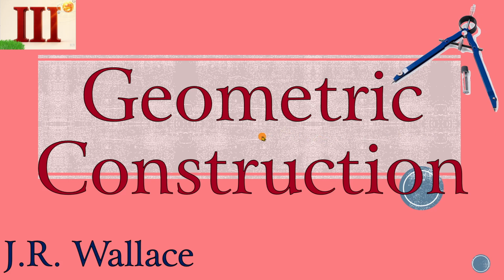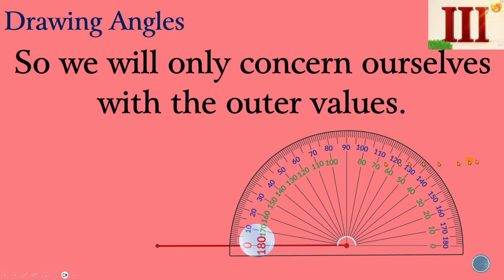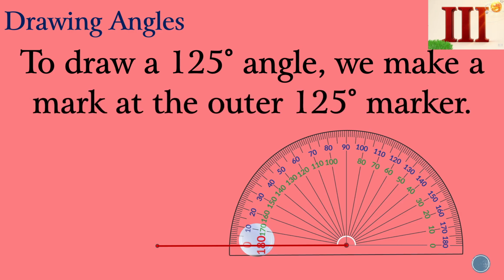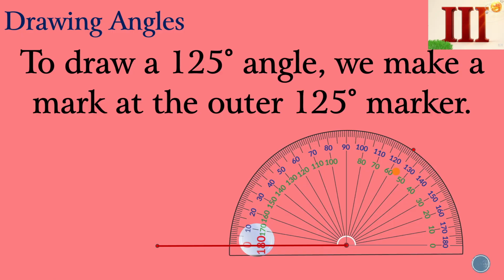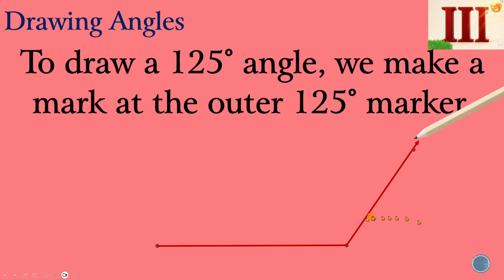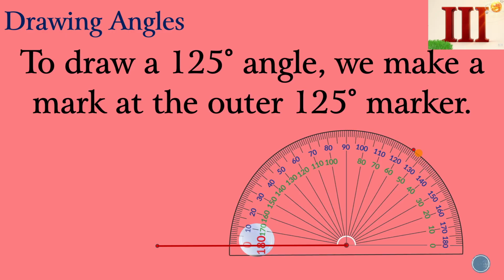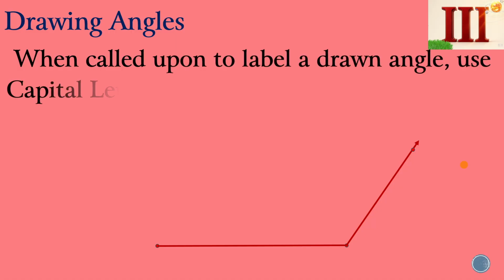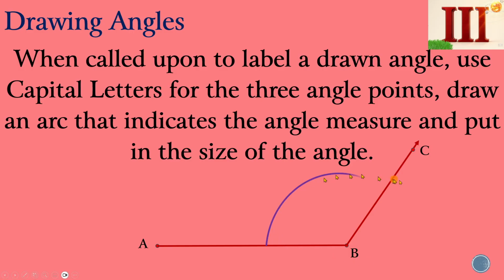01g Drawing Obtuse Angles The Protractor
Objective: Use geometrical instruments to draw obtuse angles.